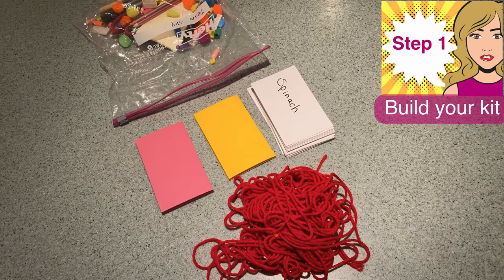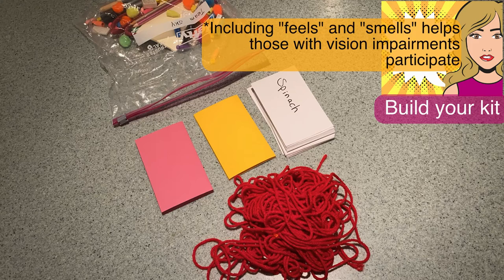Step-by-Step, No-Code Taxonomy Model ANYONE Can Learn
Ever wish it was just easier to learn about taxonomy? Or how about teaching the Girl Scouts about data science? Or maybe finally getting your friends to understand what you actually do at work? Join me in this step by step walk through on how to make a taxonomy and how you can use your junk-drawer to help your teams, family, and friends learn with you. No jargon, no strict rules, just having fun while we play with data.

Kit Materials:
(I got mine from the Dollar Tree but any odds and ends will do)
1 pack of colored pencils
1 pack colored markers
2 packs "pompoms"
1 pack beads of the same shape but different colors
3 packs of Legos
1 pack of different color erasers (or rubbers)
3 packs of sticky notes, pink, orange, and yellow
1 pack index cards
scissors
marker
ring pops for prizes :-)

Evenly distribute among bags and add a "team name" on the bag. If you do this with kids, have them make team posters with the kit materials which they loved from my own experience :-)